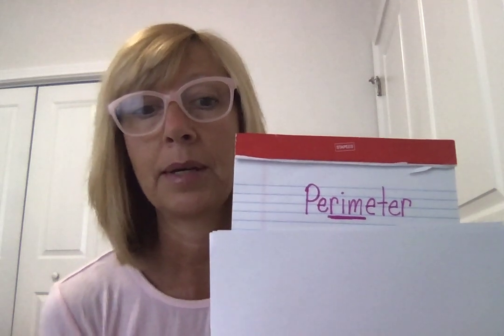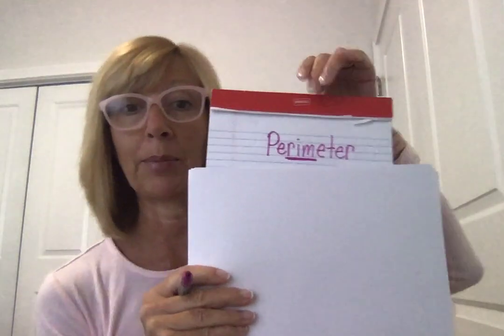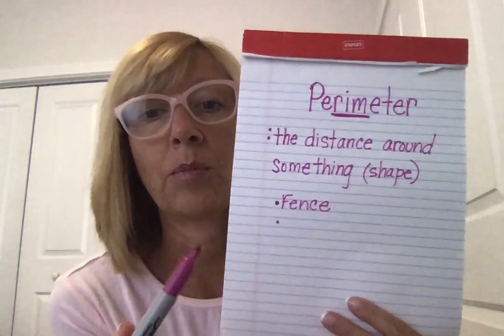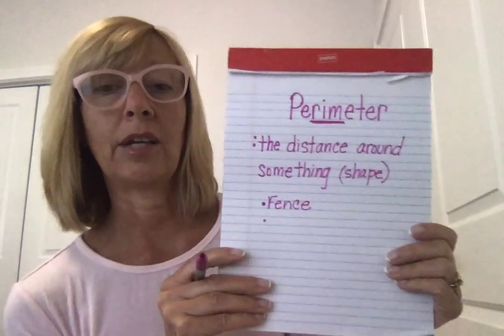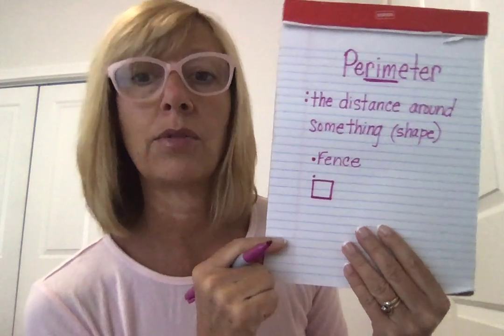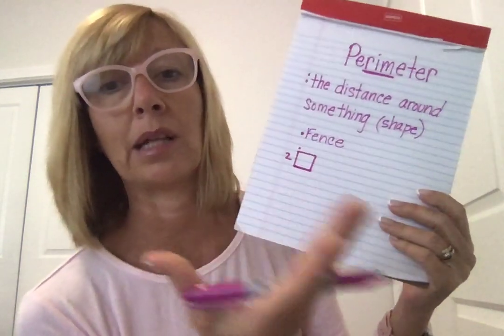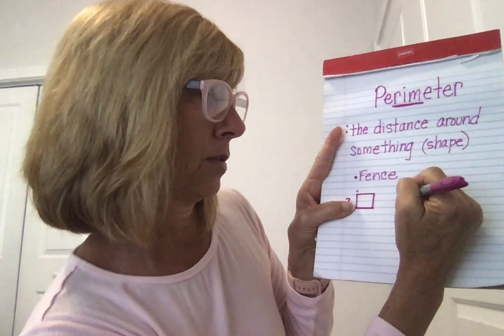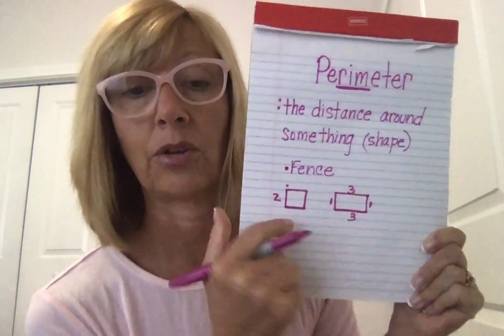Mrs. Conrad's perimeter/math journal lesson